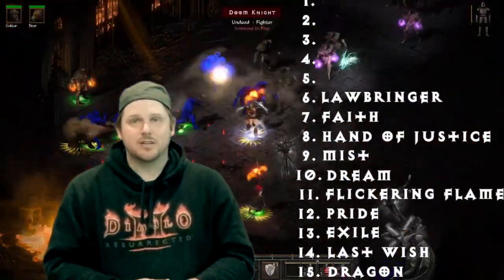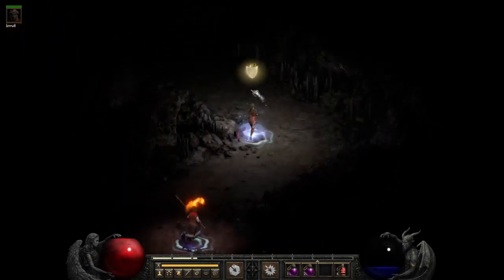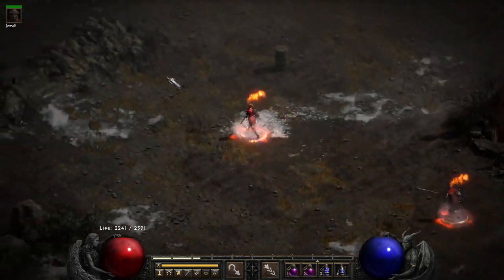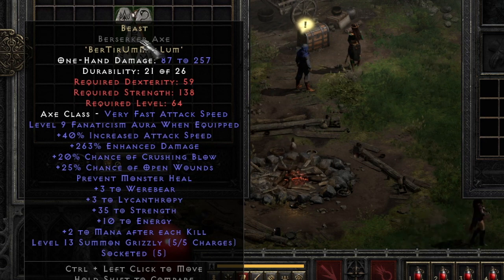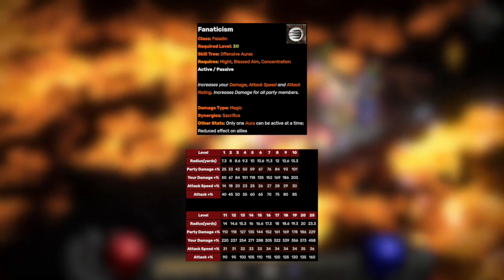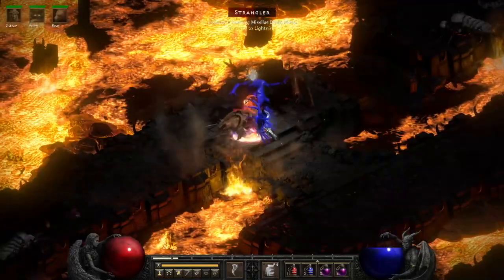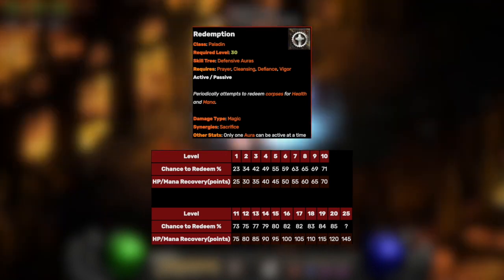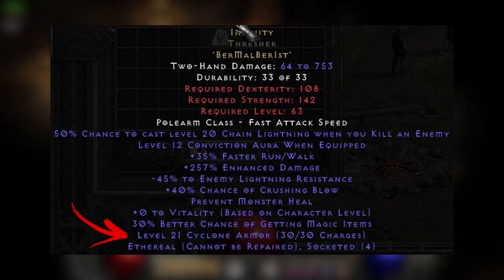Ranking The Top Aura Runewords Part 4 The Finale: #5-1 - Diablo 2 Resurrected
Original Upload Date on @DSG411  6/1/2022

TIMESTAMPS:
0:00 Intro
0:42 Criteria to judge the rune words on
1:33 How the video format will be presented
2:14 Comment shout out
3:00 Number 5
5:09 Number 4
7:12 Number 3
9:43 Number 2
11:16 Number 1
13:29 Summary to outro

In this video, we will be discussing the fourth and final part of the Top Aura Runewords in Diablo 2 Resurrected. This video covers from number 5 through 1, where the top 5 of the best aura rune words will fight it out for the crown to show which one reigns supreme above the rest.

Do you agree with the picks? Are there other rune words that deserved these places instead of what was shown? Let me know down in the comment section below!